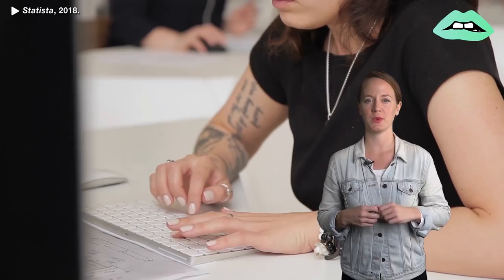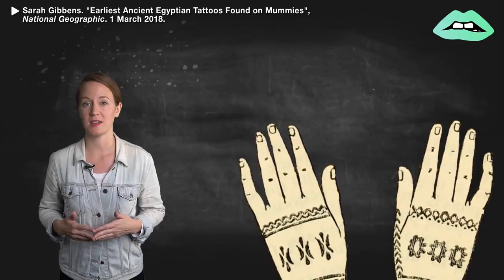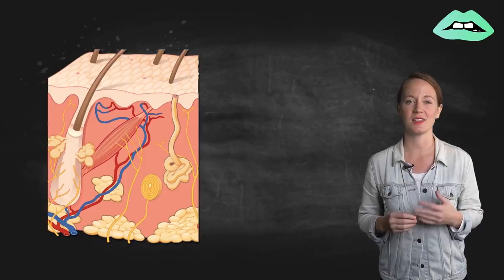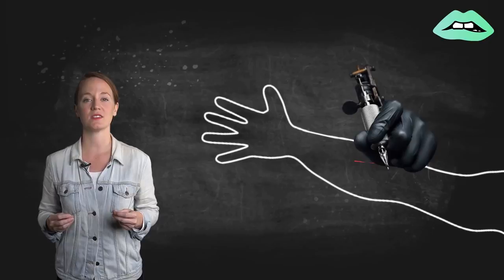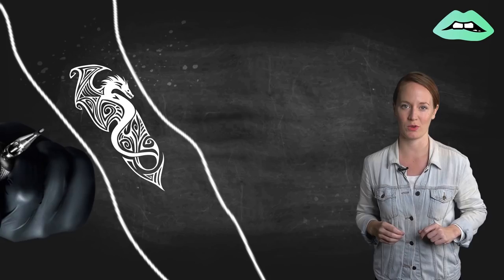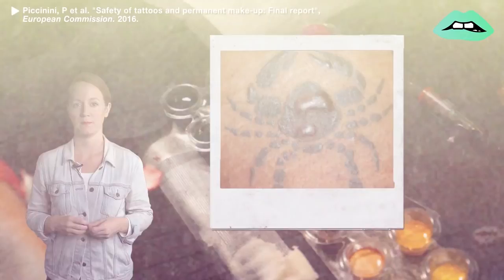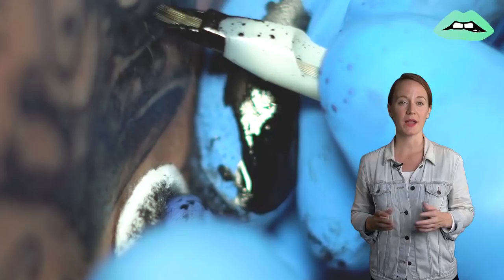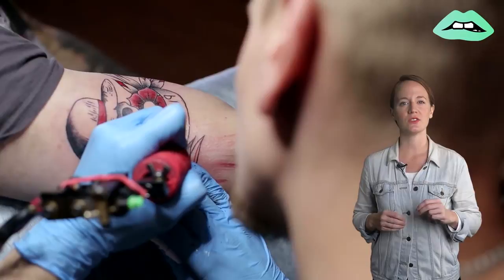What Makes A Tattoo Permanent?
Four out of ten U.S. adults between 18 and 69 have at least one.

They’re permanent pieces of art that you can show off for your entire life and take with you to your grave.

But what exactly is it that makes tattoos permanent, and just how safe are they?